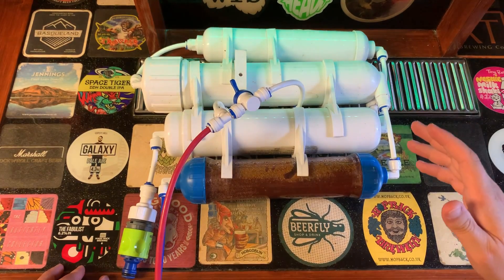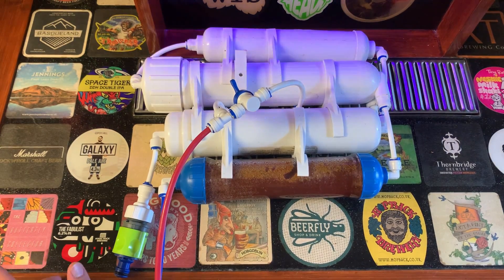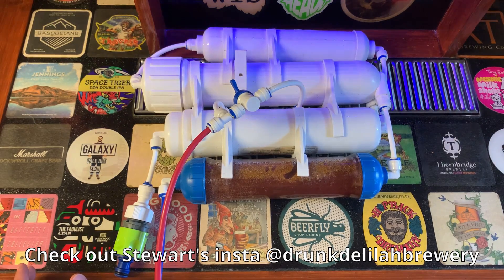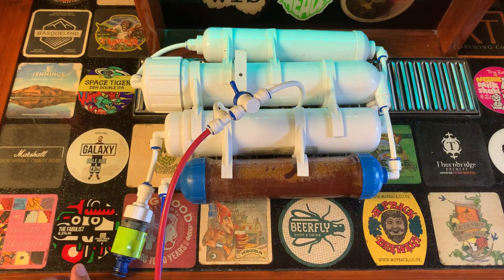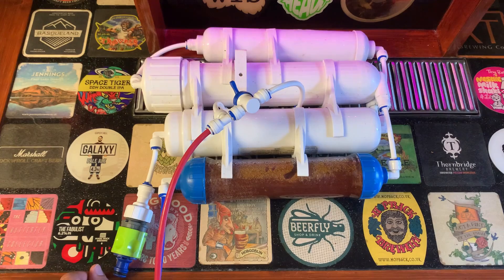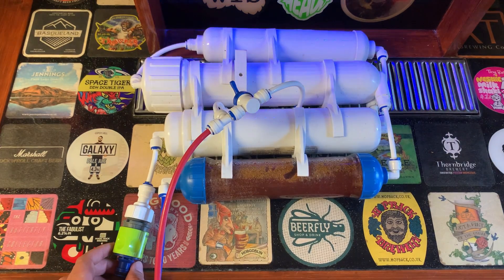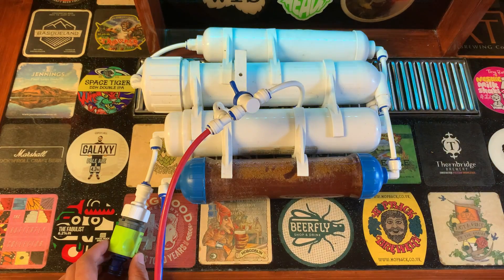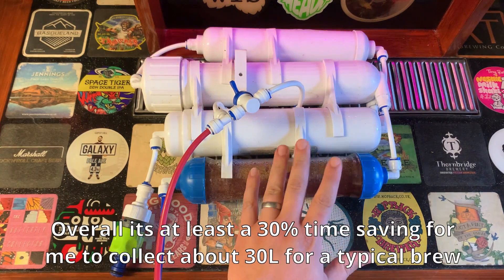How to speed up Reverse Osmosis water filters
A quick tip for increasing the water pressure to the RO filter that will increase the output speed and save you time.

Link for the RO filter I use